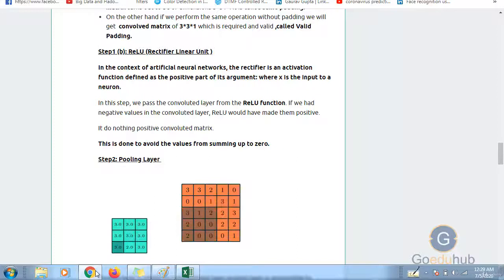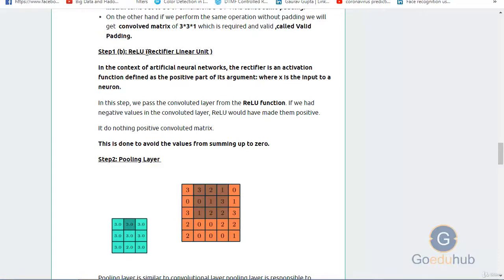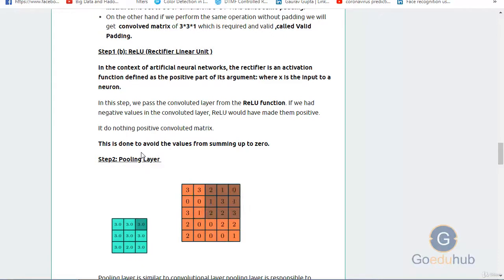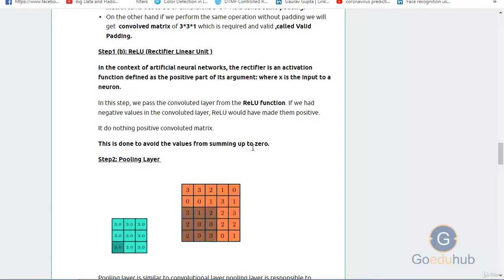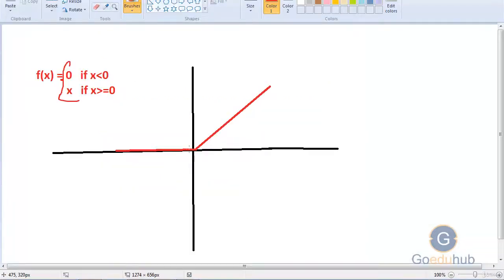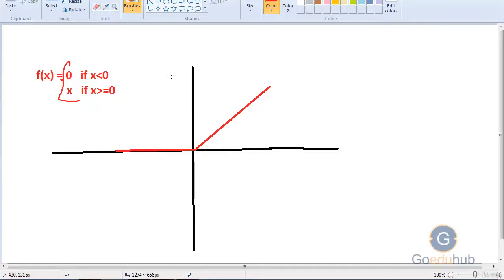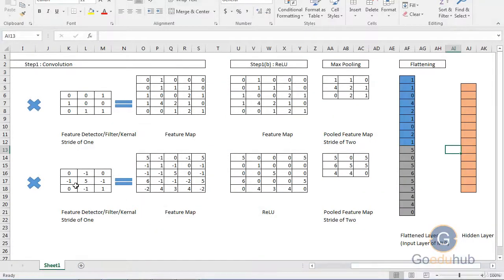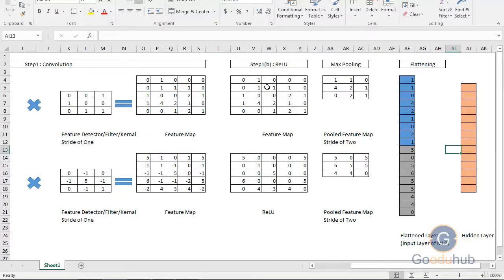018 Relu Layer